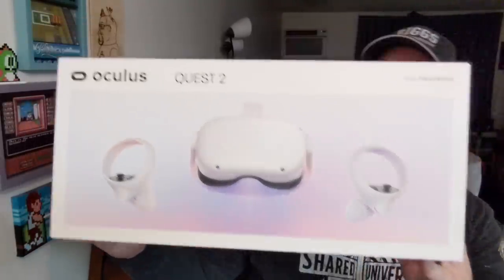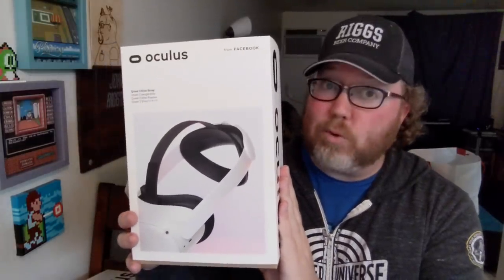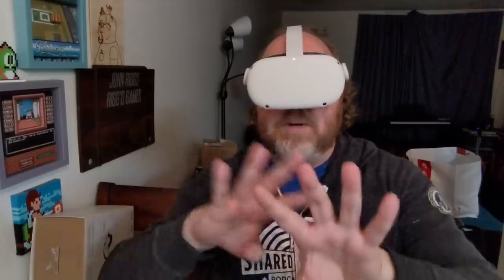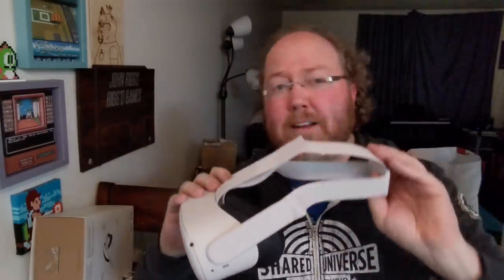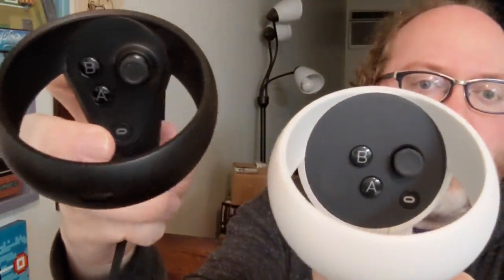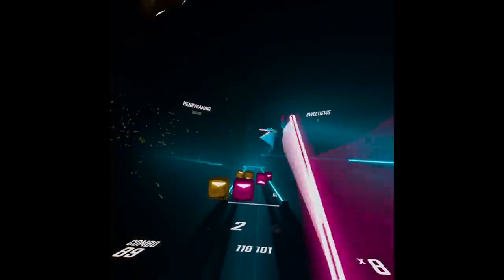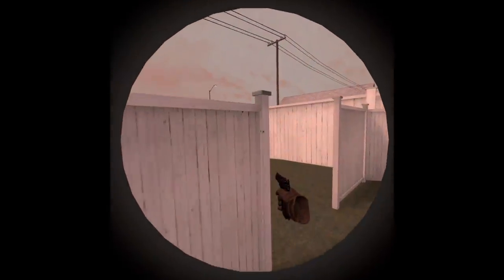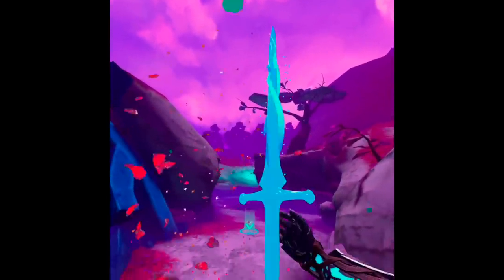My Honest Review of Oculus Quest 2 + the Games I Played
The Oculus Quest 2 was just released. I'm a huge VR gamer and couldn't wait. With the first Oculus Quest being a little heavy and had it's issues, are they fixed in the Oculus Quest 2? Here are my thoughts.